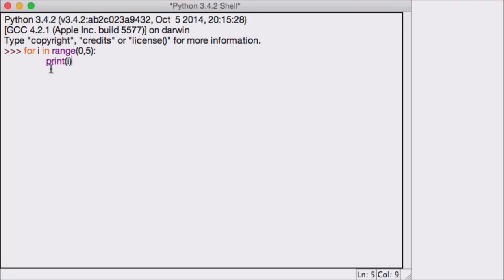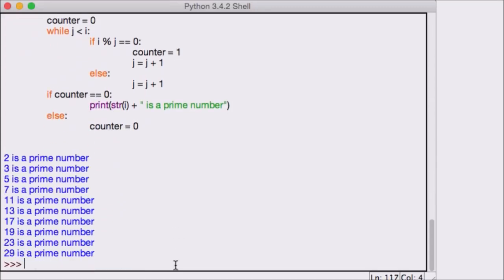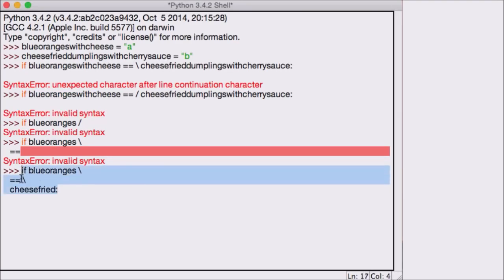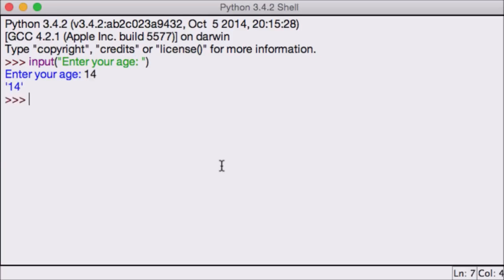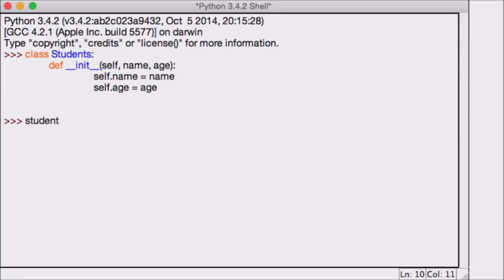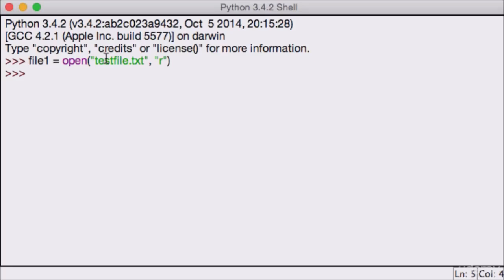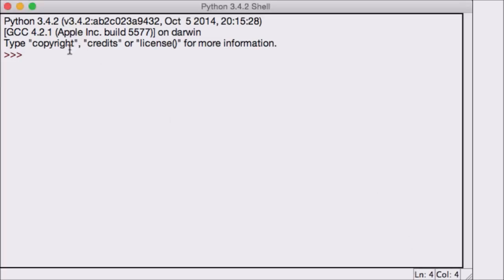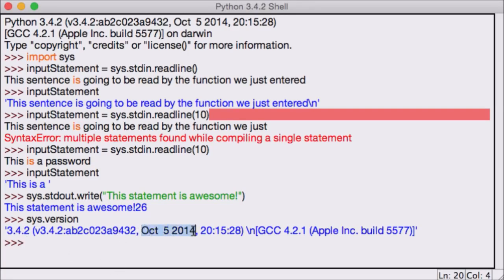Python Tutorial for Beginners From the basics to advanced topics 02